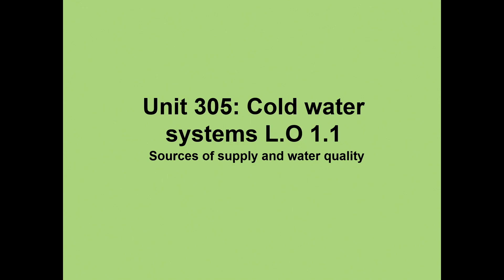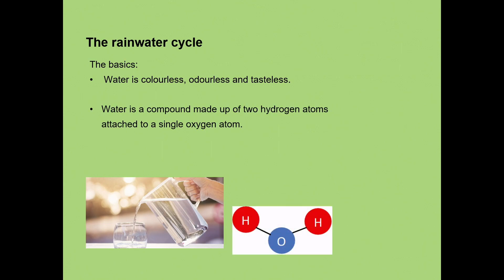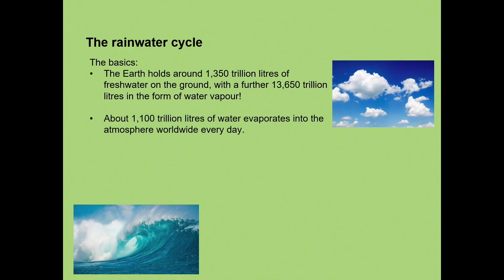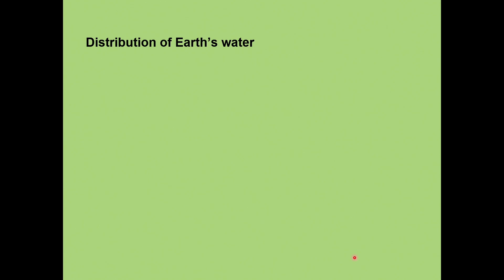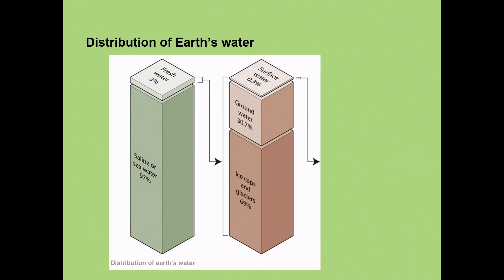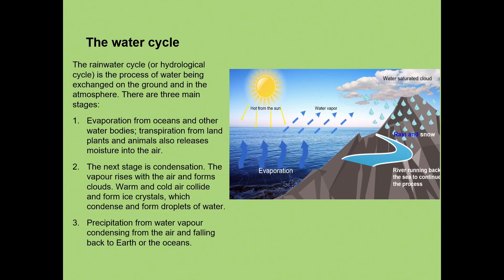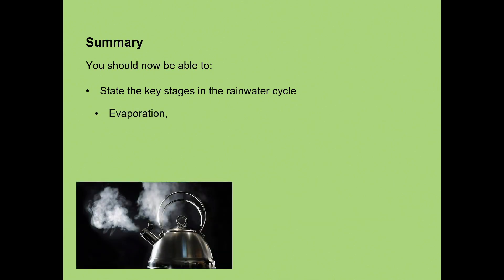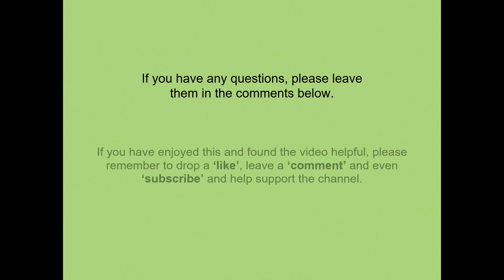Coldwater systems Learner Outcome 1.1, 9189 Phase 1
Coldwater systems for Phase 1 of 9189 Learner outcome 1.1 State the key stages in the rainwater cycle.